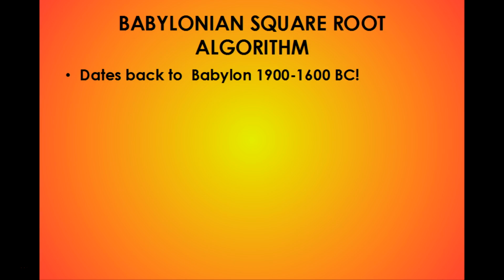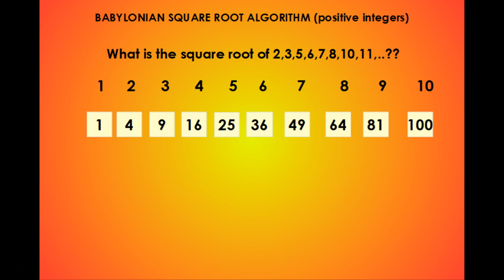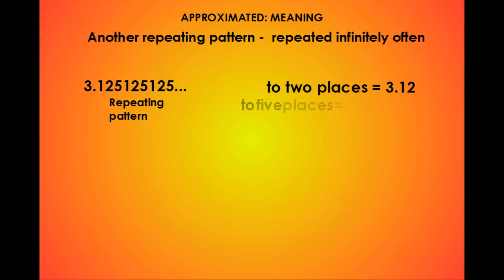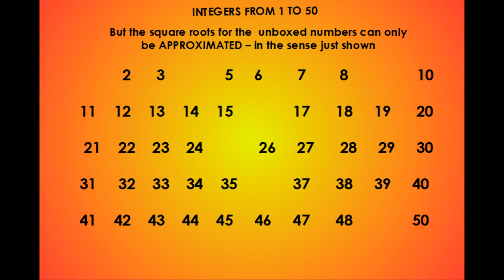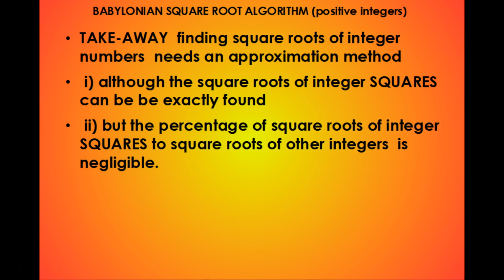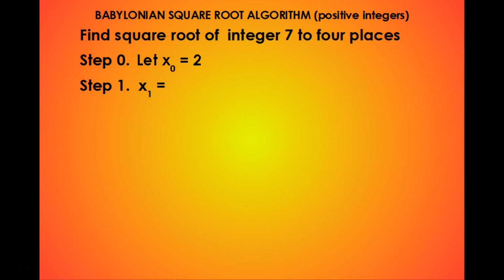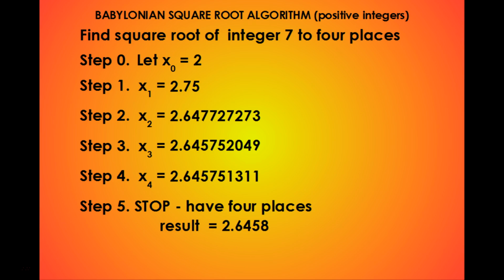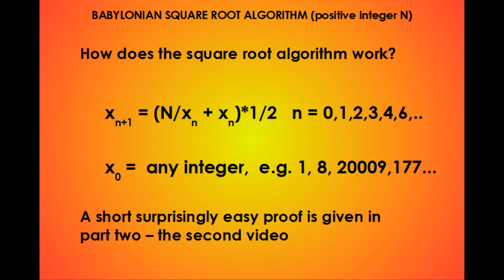BABYLONIAN SQUARE ROOT ALGORITHM Part 1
Calculating the square root of a number, originating from the Babylonians is described here. It is very simple, and the most popular method for calculators and computers.